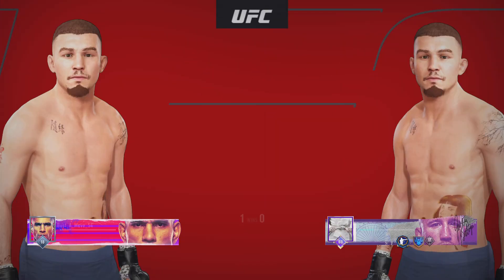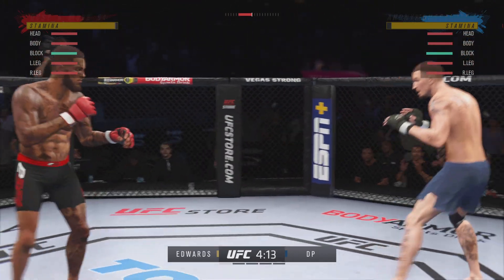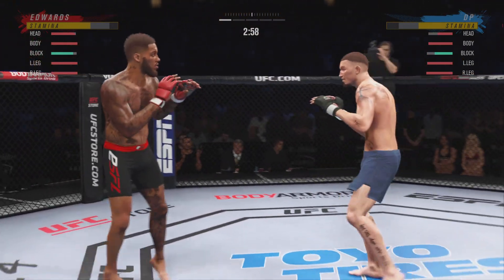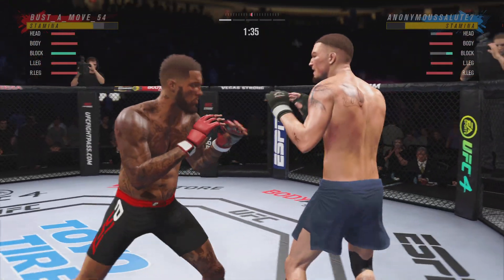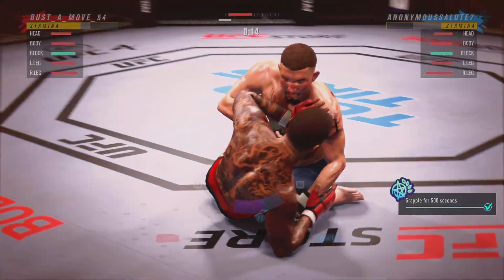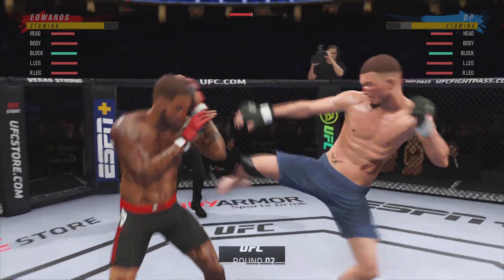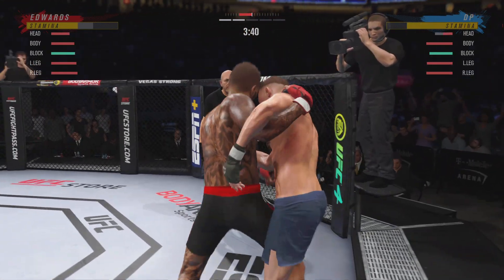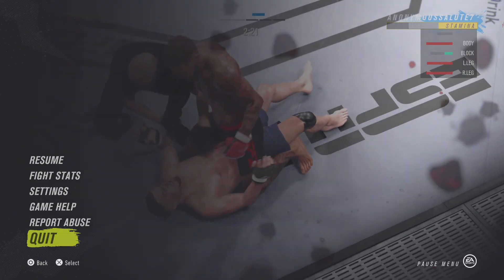Great fight! | EA SPORTS UFC 4 Online